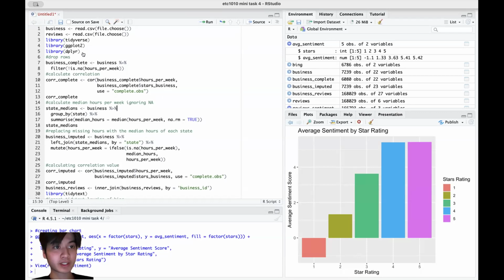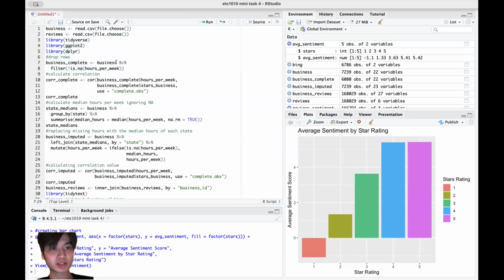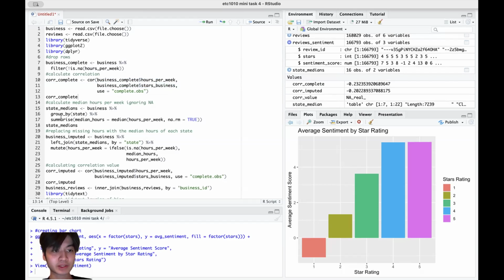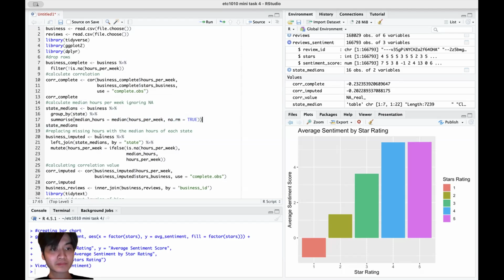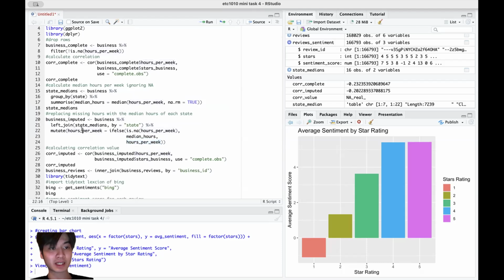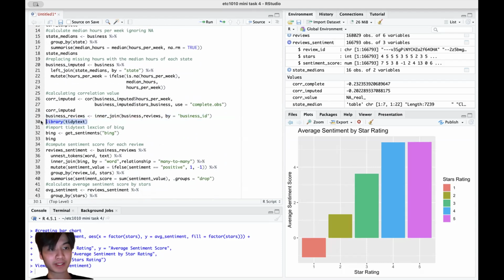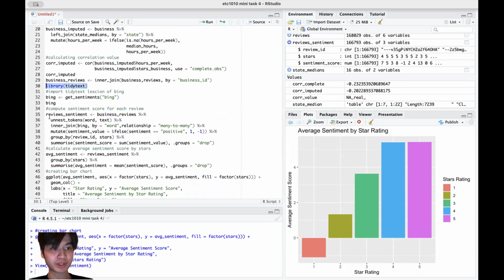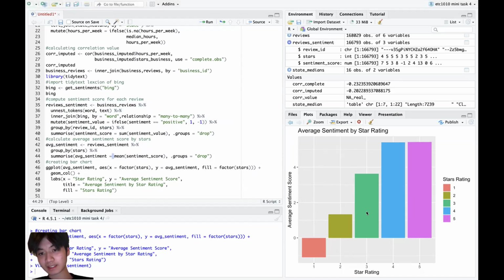ETC1010 Mini Task 4